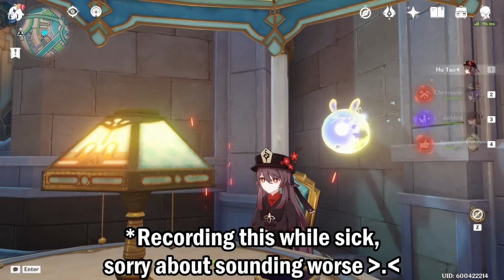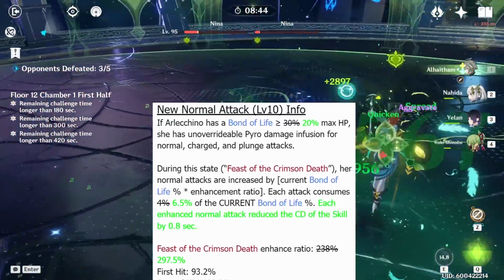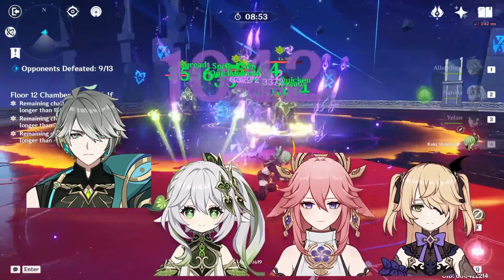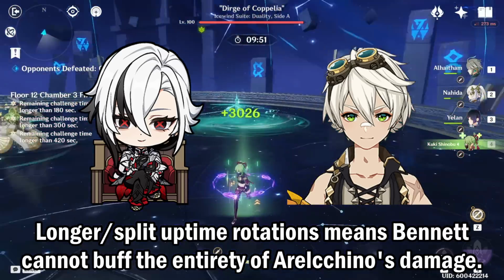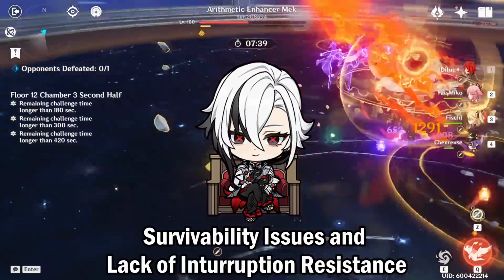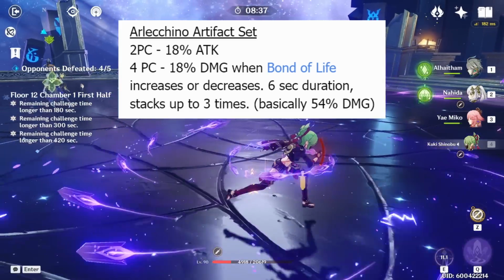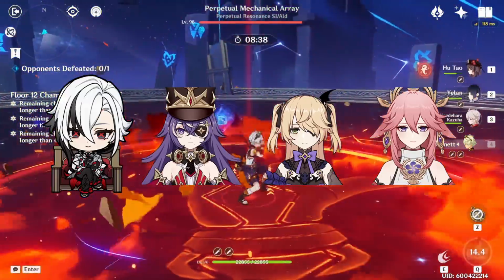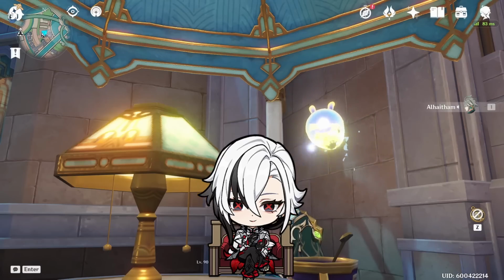Arlecchino COMPLETELY REWORKED! | Updated Builds, Teams, and Mechanics [Arlecchino Version 2]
A video on my updated thoughts and theorycrafting about Arlecchino (all hypothetical, of course)! Remember that everything is subject to change.

Timestamps:
00:00 - Intro
00:36 - Quick Summary of the Old Arlecchino
01:22 - Updated/New Arlecchino Mechanics
02:53 - Old vs New Arlecchino Summary
03:46 - Arlecchino = Pyro Alhaitham (Rotation Comparison)
05:07 - New Tentative Rotations Explained
05:49 - Arlecchino is No Longer Bennett-Reliant
06:53 - Addressing the Recent Concerns About Arlecchino (Burst Reliance, Surviability, Lack of IR)
08:50 - Constellation Changes
10:11 - Updated Builds (Weapons, Artifacts, Stats)
11:32 - Updated Team Building and Strength (Mono-Pyro, Vape, Furina, Overload)
13:45 - Concluding Thoughts - How Good Is She in the Meta?

Song: Raven Gloss of Darkness

Song: Pluie sur la ville